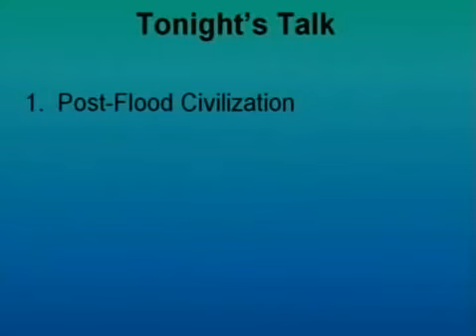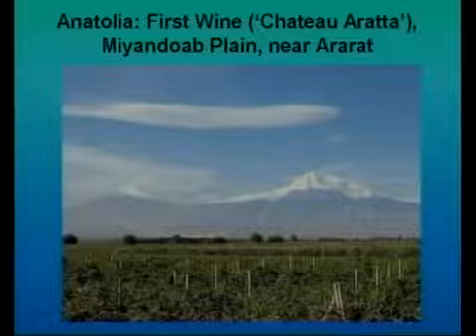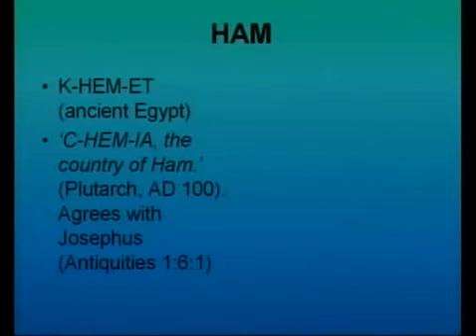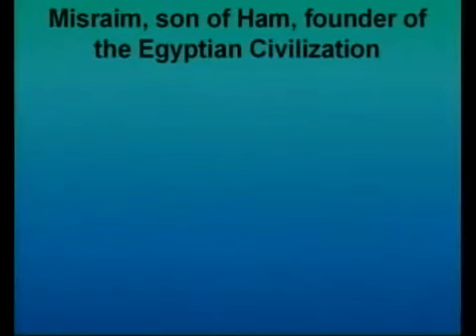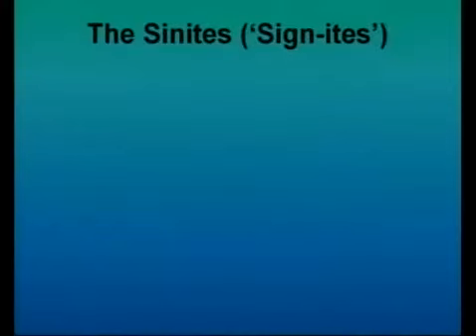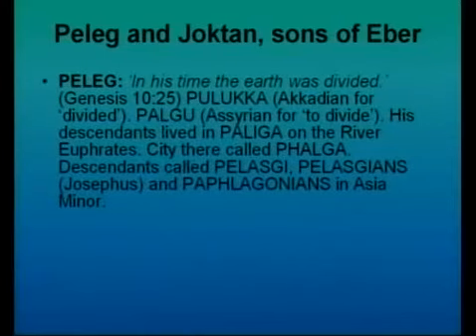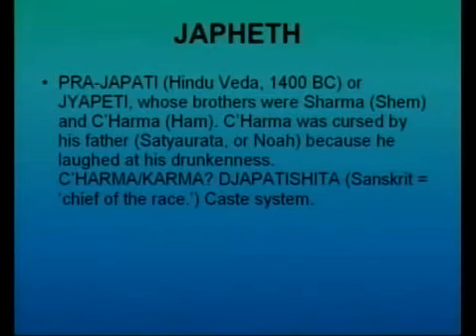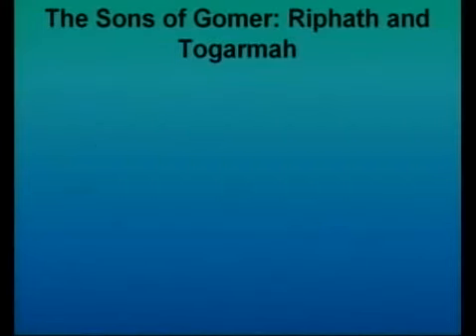Tracing your Ancestors through History Table of Nations in Genesis Paul James Griffiths